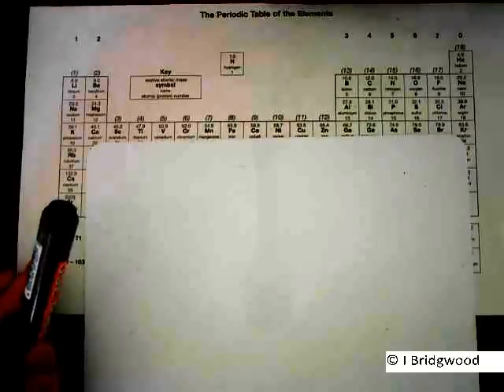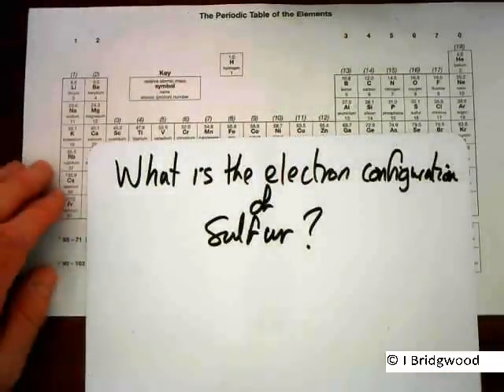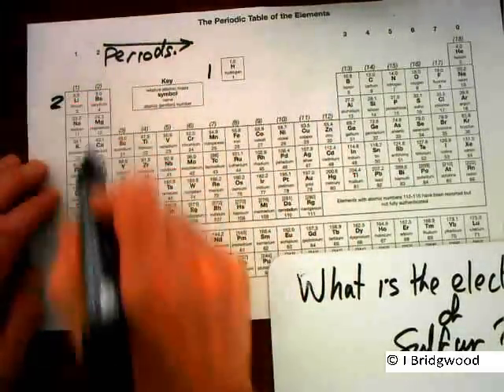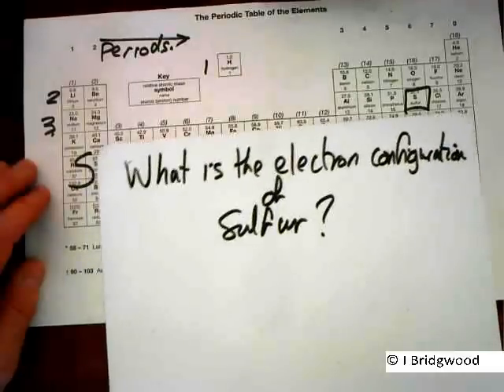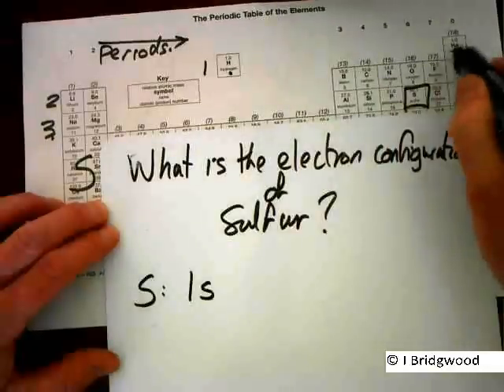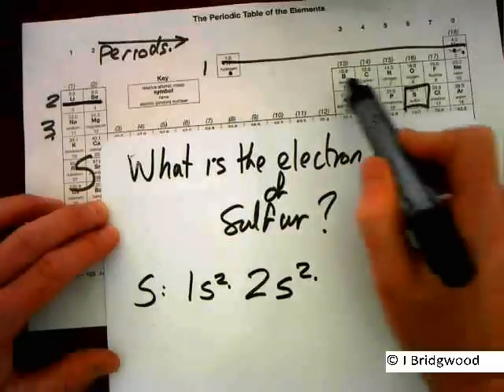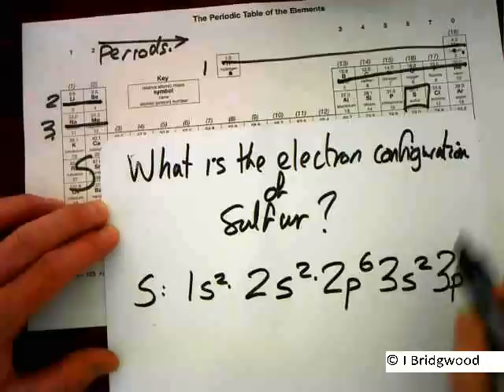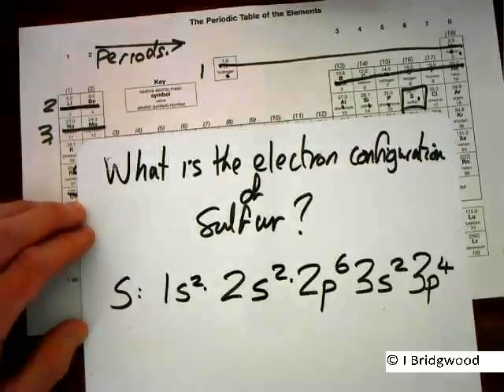Electron configuration pt 3 building the configuration of sulfur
Chemistry revision on the move. Electron configuration revision for your mobile. QEChRoMe Leicester.